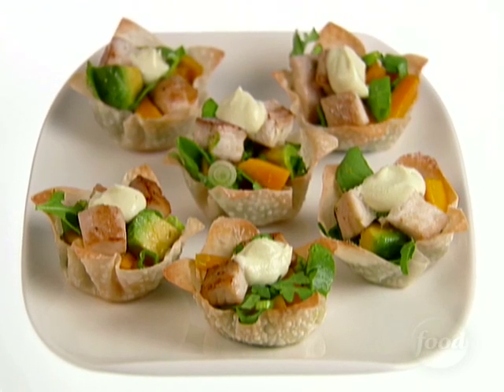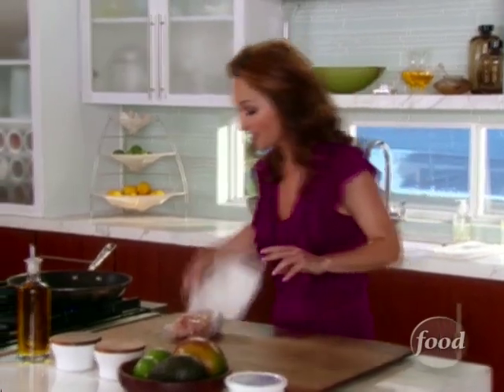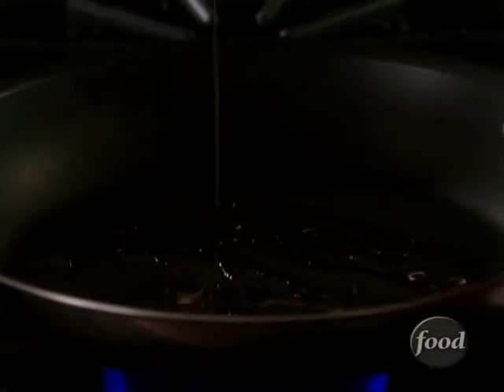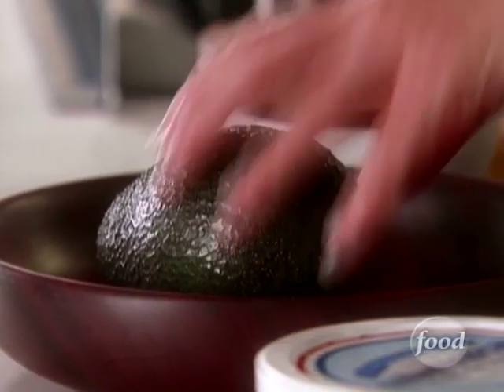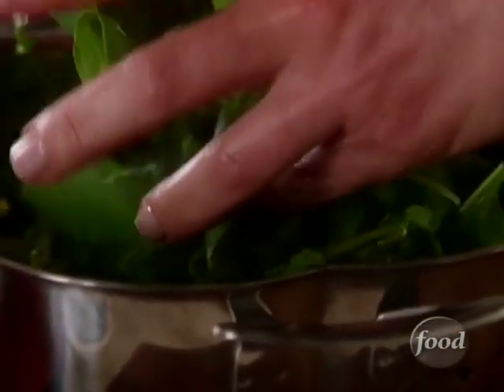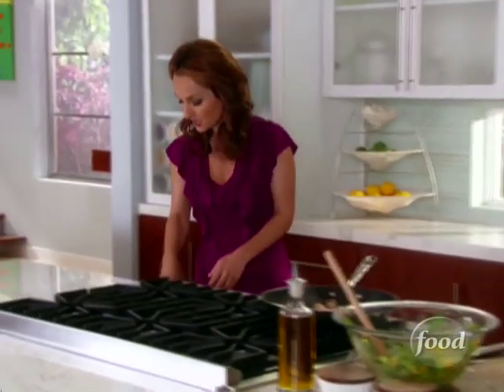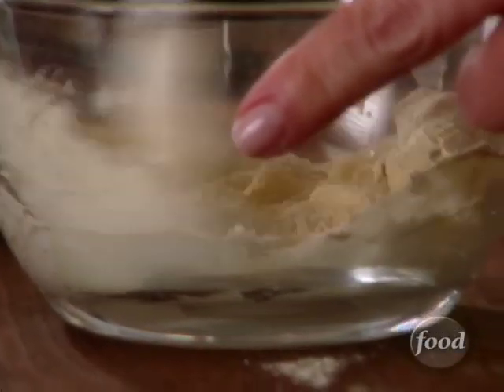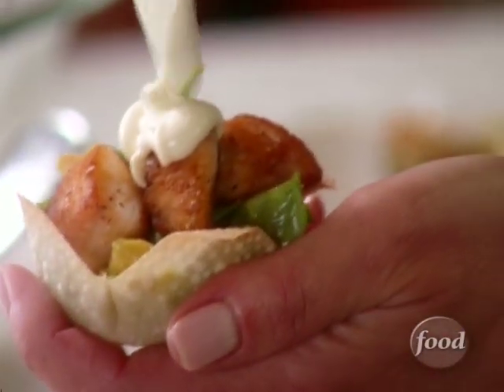How to Make Giada's Tilapia Tacos With Arugula | Food Network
Wonton cups are filled with fish, mango and avocado and dressed with lime.

This video is part of Giada at Home, hosted by Giada De Laurentiis.

On Giada at Home, Giada De Laurentiis shares her love for entertaining California-style. Be Giada's guest as she puts together unique meals for gatherings with friends and family. Whether it's a festive bash or an intimate meal, in her own kitchen or at the beach, it's a day of memorable food and fun with Giada at Home.